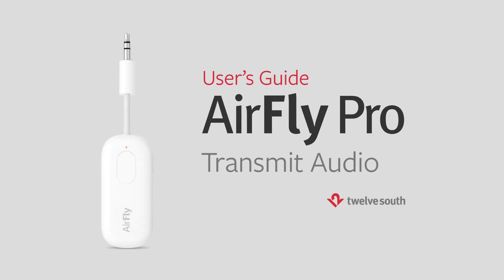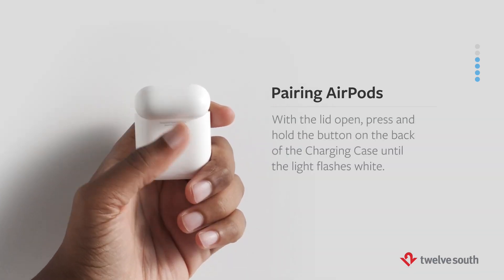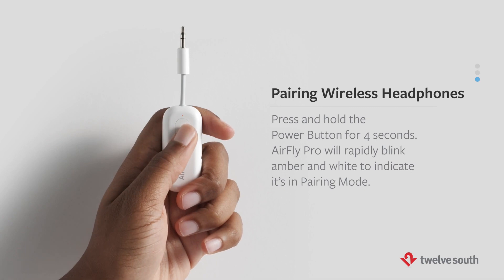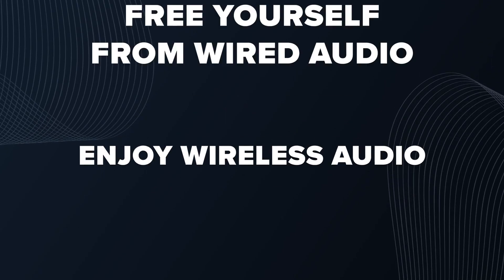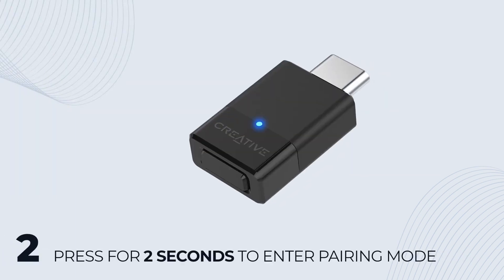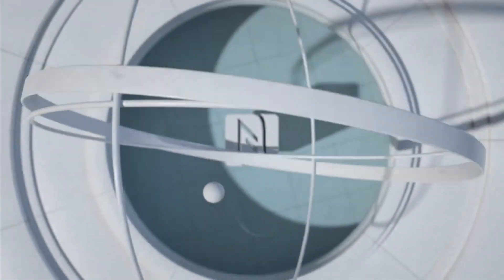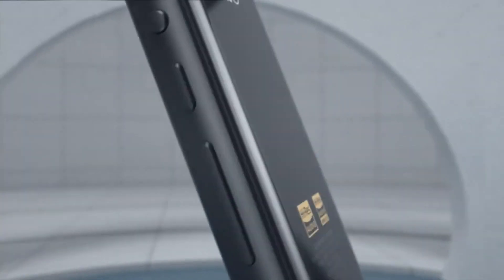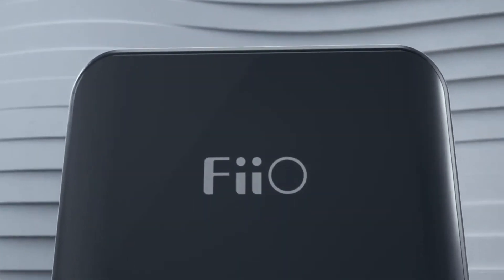THREE BEST BLUETOOTH HEADPHONE ADAPTERS FOR WIRELESS LISTENING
Bluetooth headphone adapters are an easy solution to help update your older devices that may not support Bluetooth, and we've found the very best options out there for all of your connecting needs.

These small but mighty tech devices come in handy quite often and are a great product to keep on hand with your headphones.